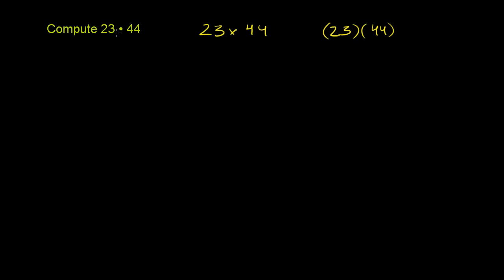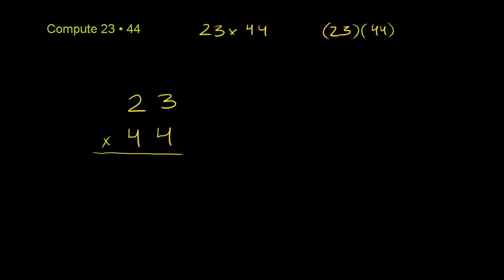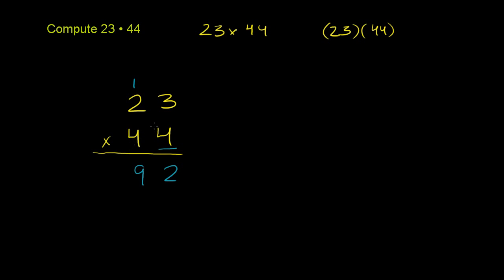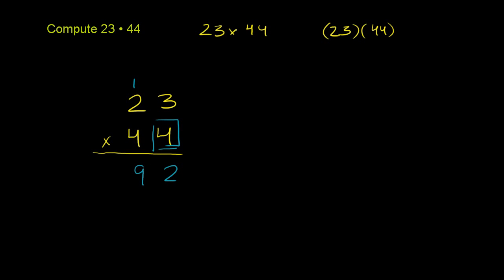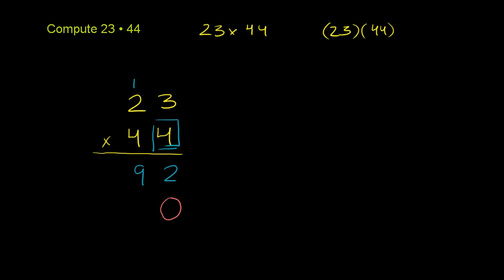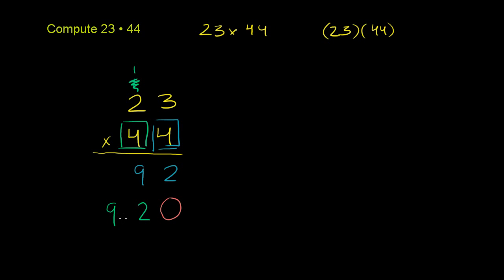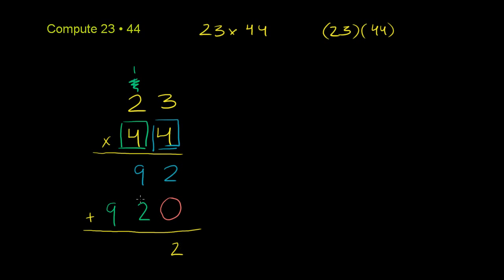018 Multiplying Whole Numbers and Applications 2.mp4